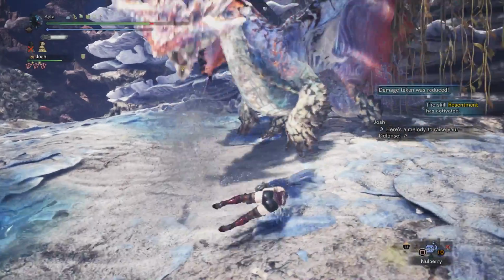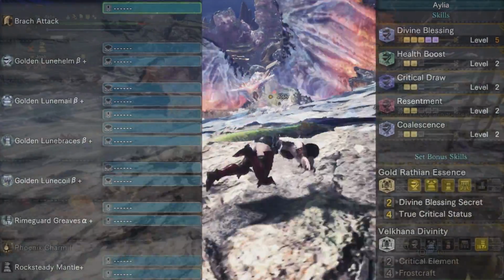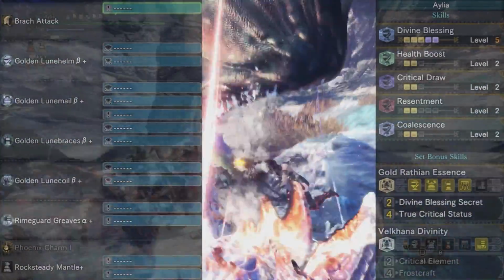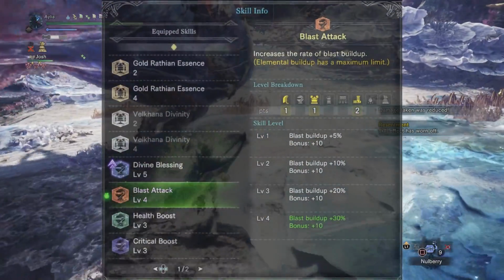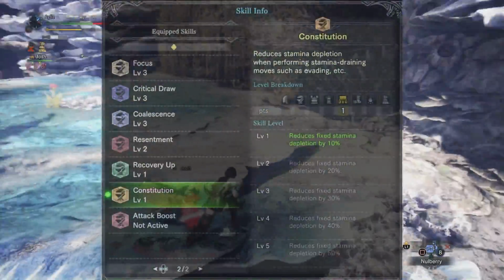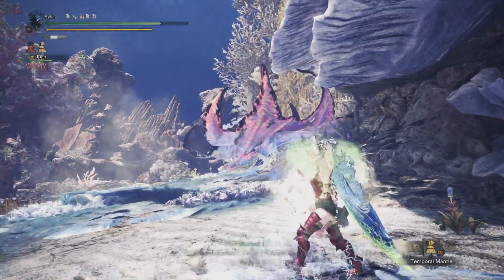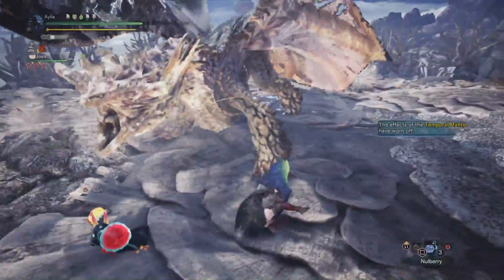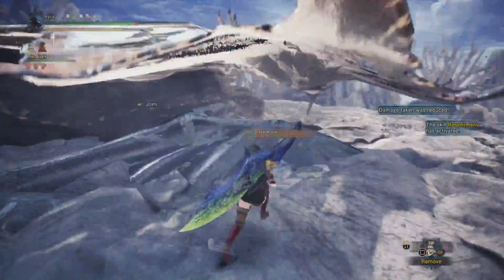Maximum Blast Build - Best Crit Draw Great Sword - Monster Hunter World Iceborne!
Constant explosions make short work of all the monsters! Enjoy!

Monster Hunter World Iceborne is here! Its time for some Monster Hunter World Iceborne gameplay as we go through the Monster Hunter World Iceborne Best Great Sword Build and Monster Hunter World Iceborne Highest Damage Crit Draw Great Sword oh yes this is the Monster Hunter World Iceborne Best Blase Build using Brachydios Great Sword and a secret technique, Monster Hunter World Iceborne Greatsword awesome!